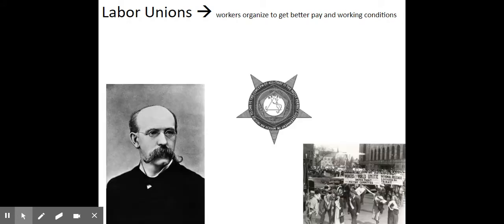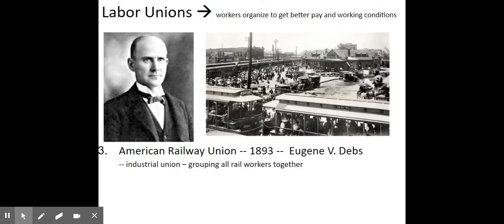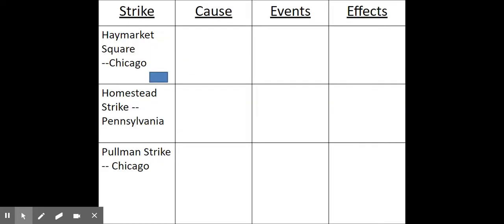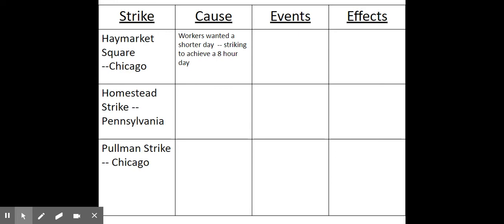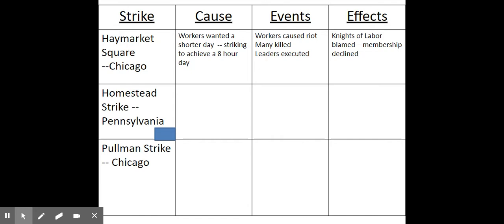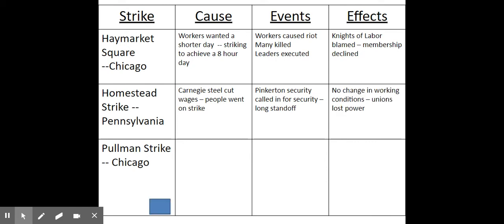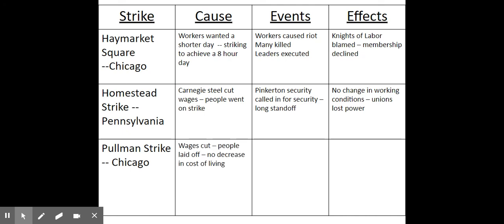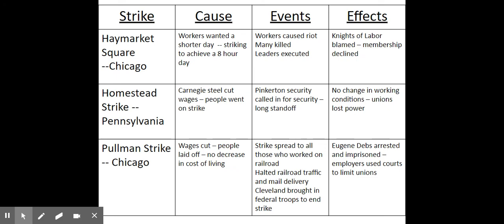Unions and Strikes - Google Slides